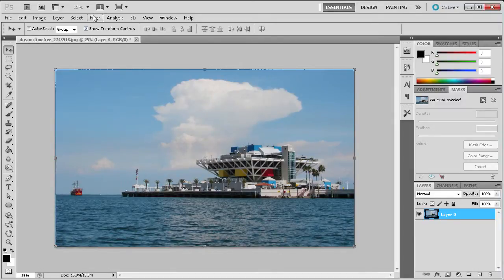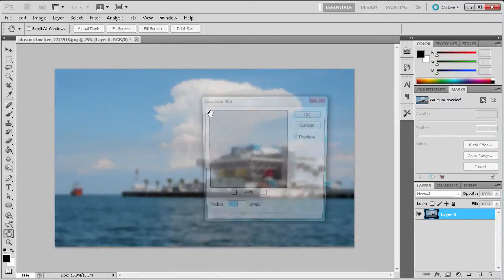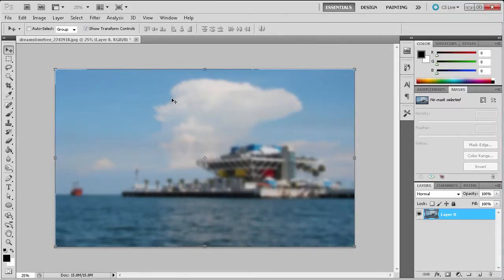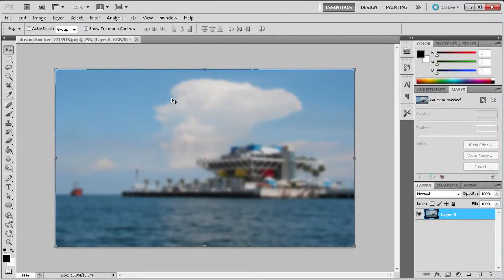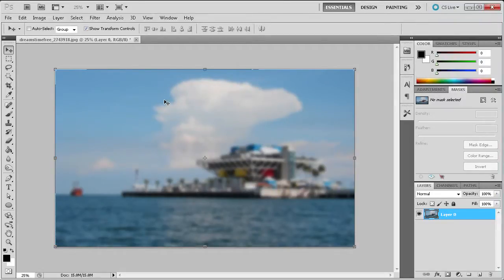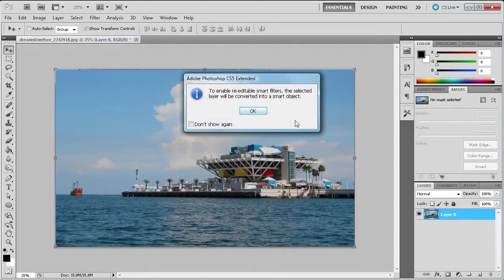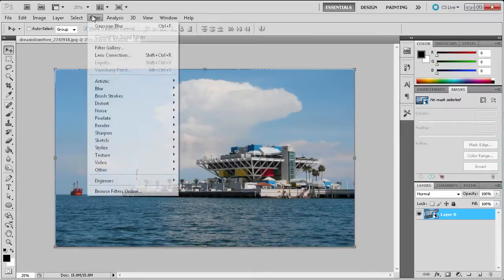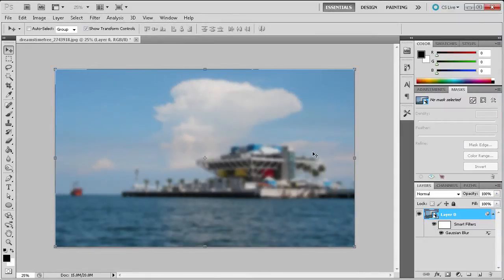60 Second Photoshop Tutorial Smart Filters HD